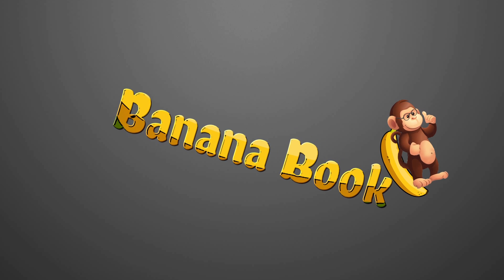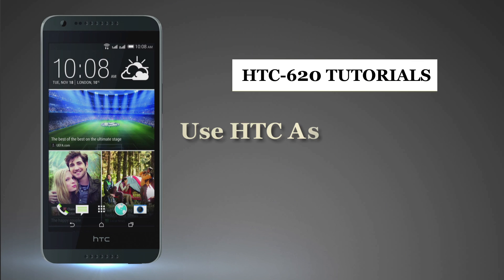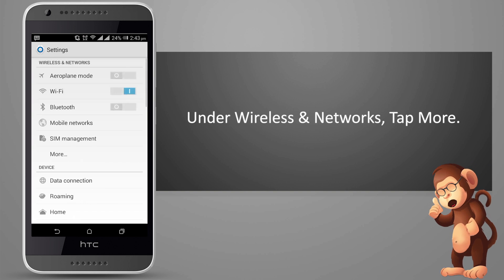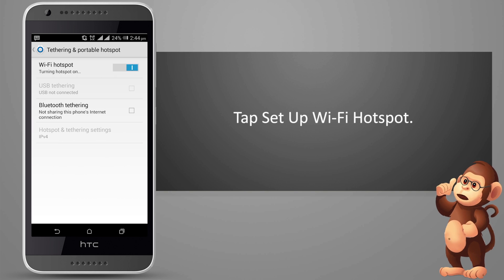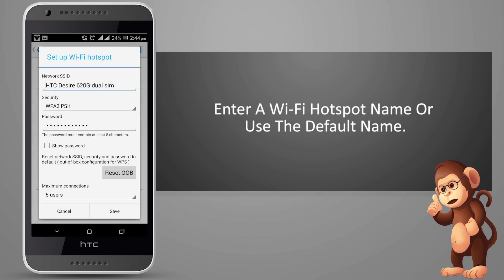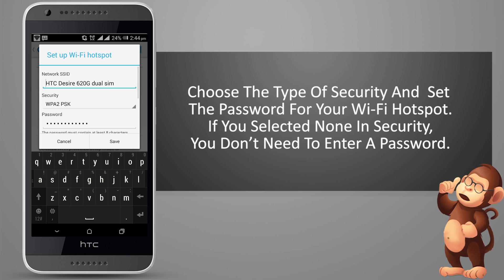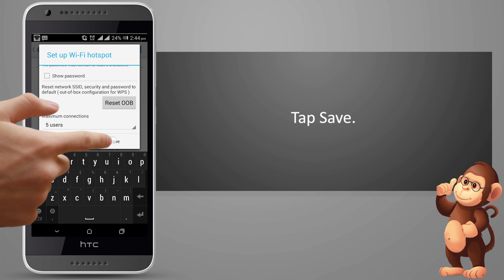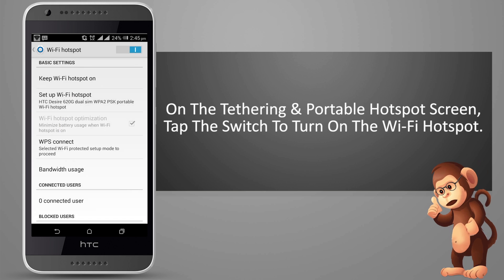HTC How Use Wi Fi hotspot smart phones user guide support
How Use HTC Desire 620G as a Wi Fi hotspot

Apple Support
Samsung Support
LG Support
HTC Support
Alcatel Support

Bananabook.net